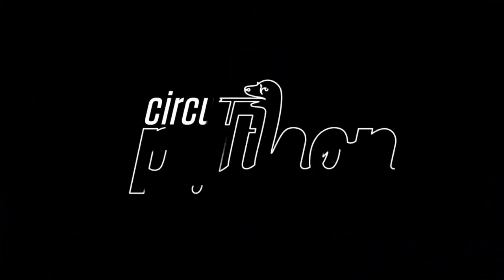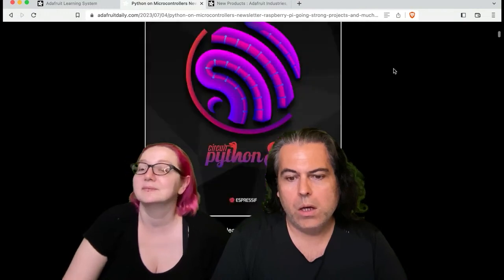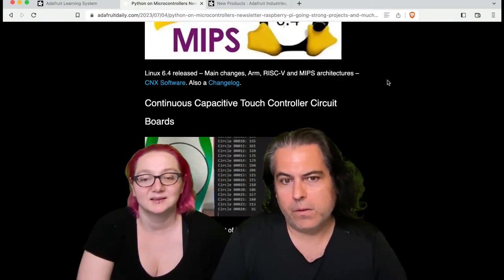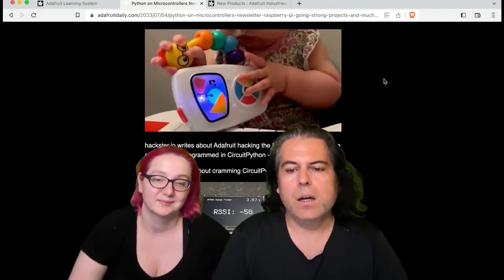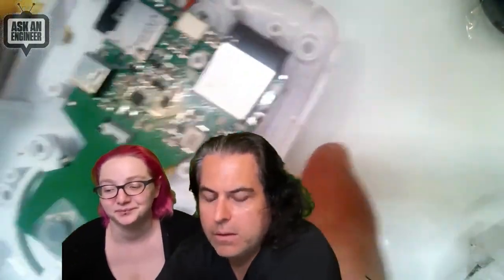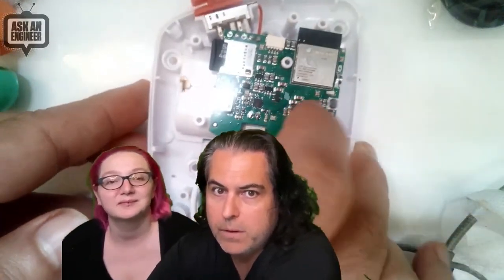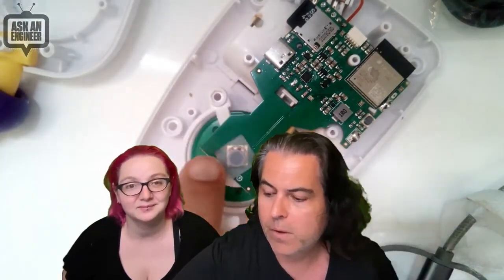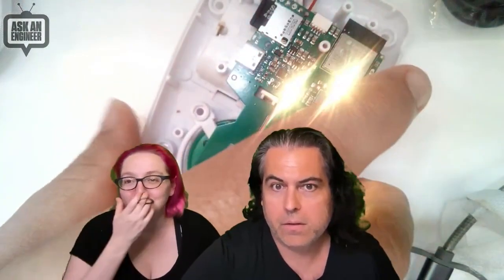Python on Hardware weekly video 237